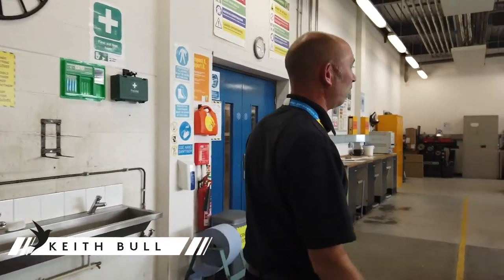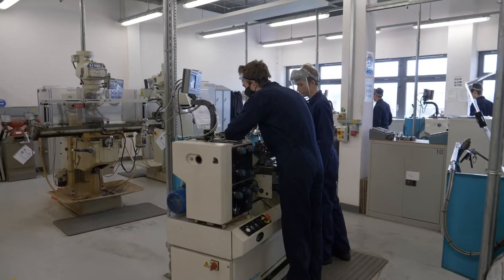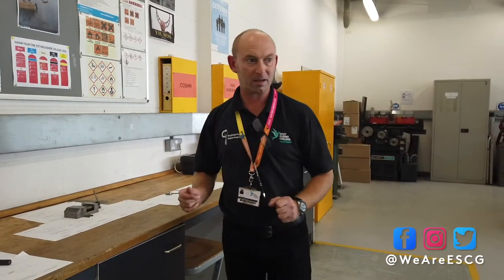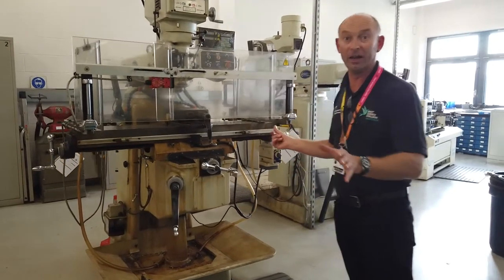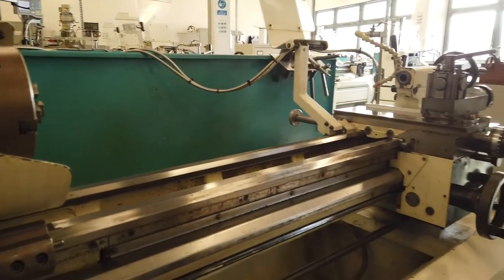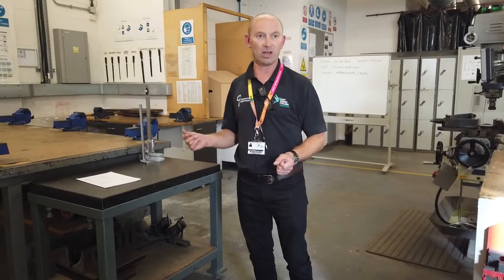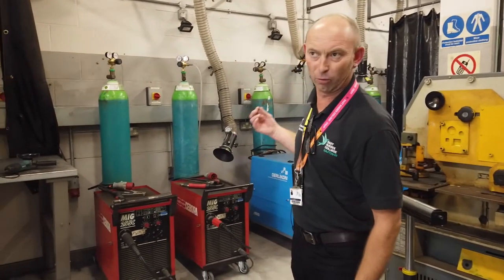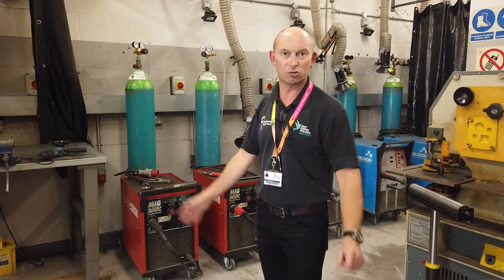Studying Engineering at East Sussex College Hastings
► Enter a world of 3D Computer Aided Design and Computer Aided Engineering, and learn the skills required for a successful career in this industry. You will practise with industry-standard machinery at our Ore Valley campus and further develop your knowledge with site visits and industry placements. This is a challenging and rewarding career path.

0:00 - 0:29 Welcome to ESC Live
0:30 - 3:41 A Tour Of Our Engineering Department
3:42 - 4:01 Get In Touch